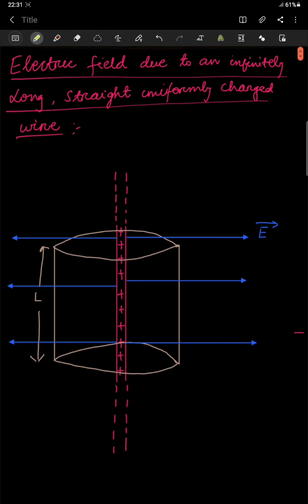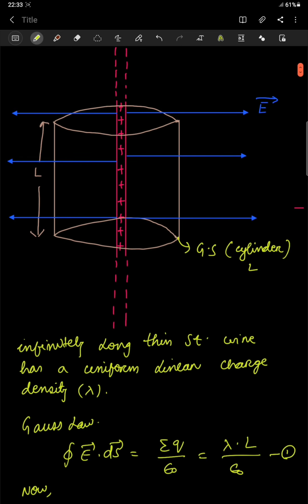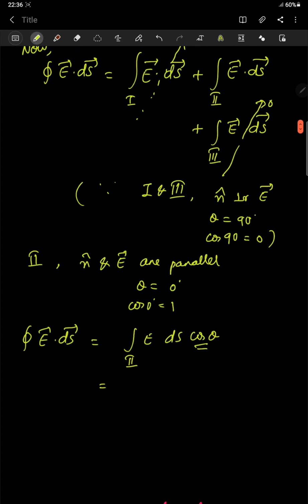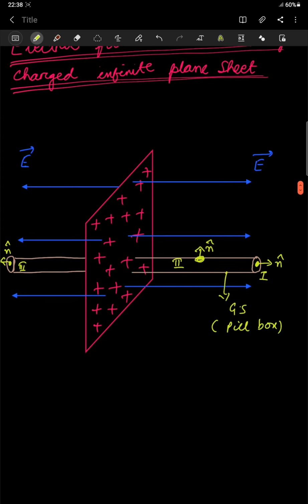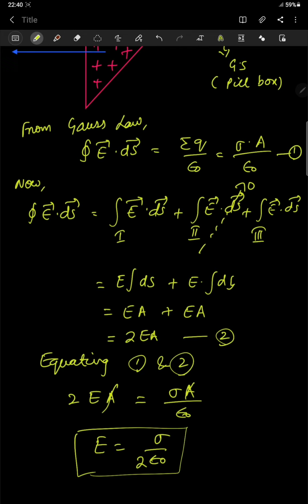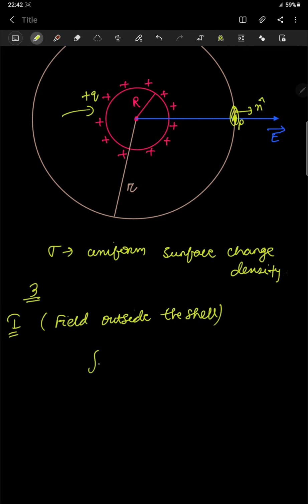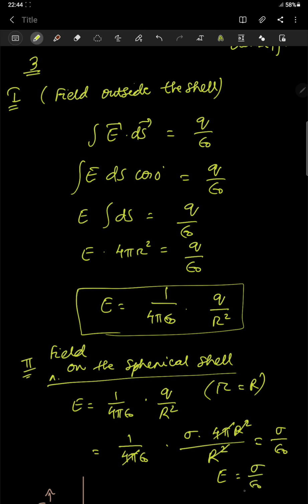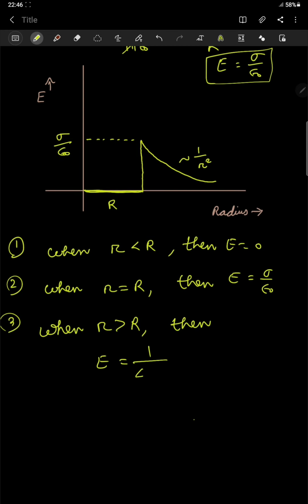electric charges and fields/application of gauss law/infinite long wire/sheet/spherical shell/clas12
The following concepts are clear in this video
1) Electric field due to an infinitely long straight charged wire
2) Electric field due to an uniformly charged infinite plane sheet
3) Electric field due to a uniformly charged spherical shell